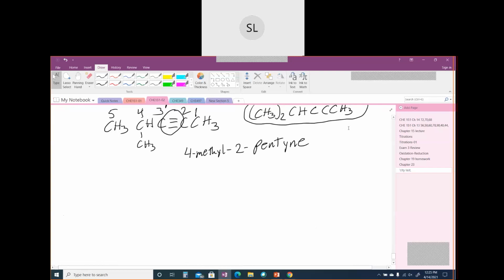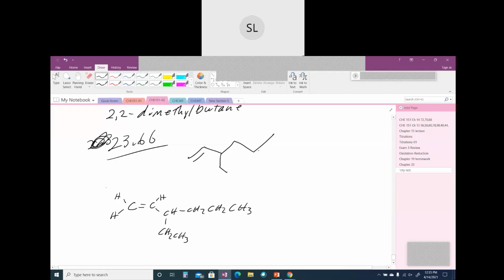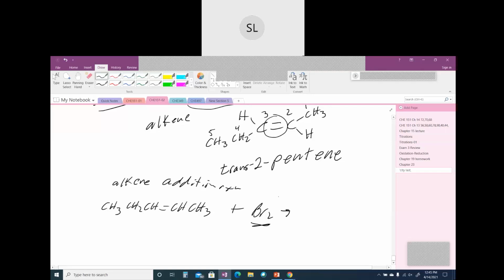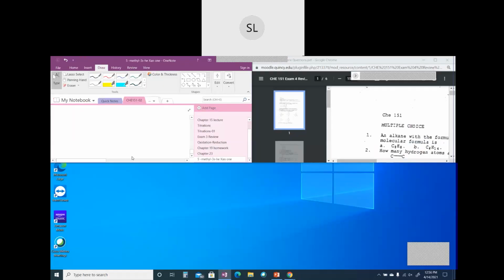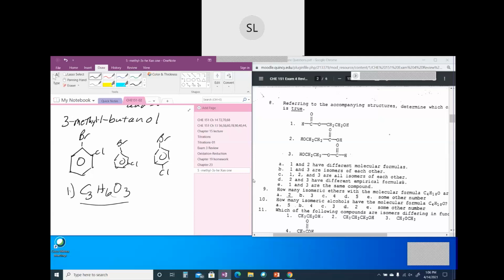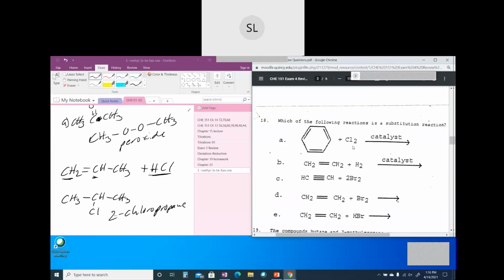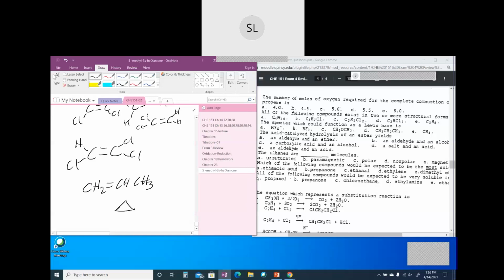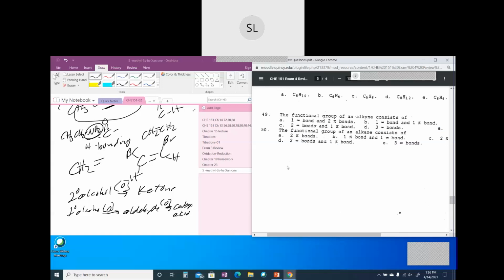Chapter 23 homework p4